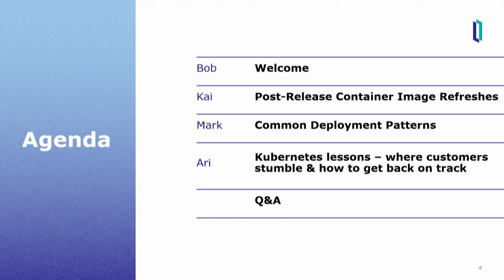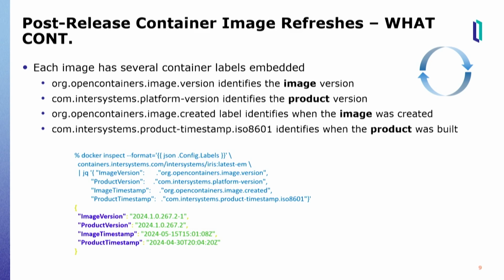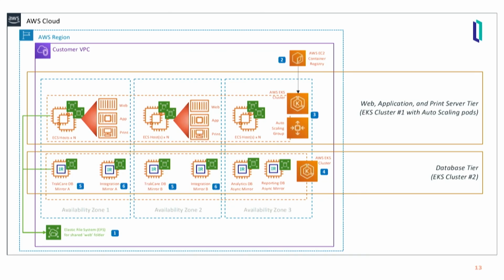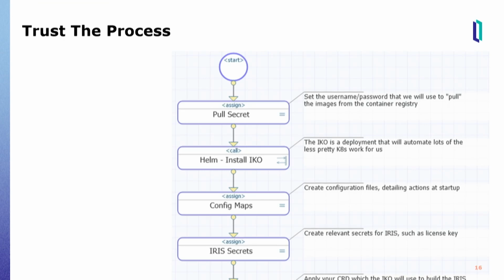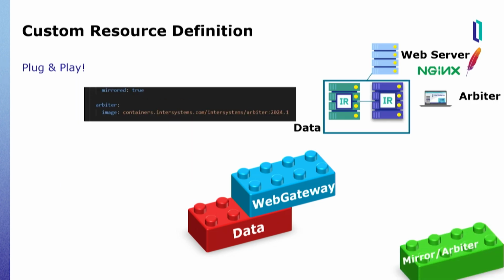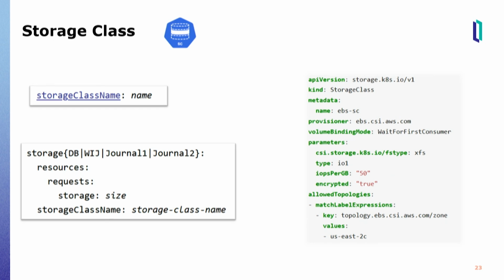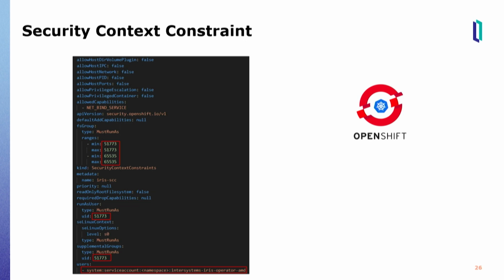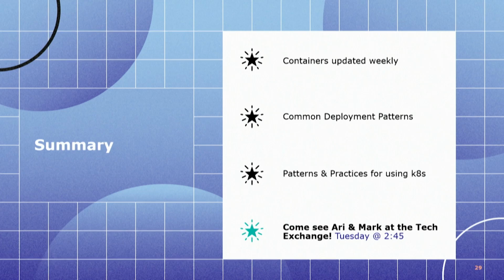Containers & Kubernetes - Proper Use and Lessons Learned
When does it make sense to use containers? How about Kubernetes? Join us to learn about the proper use of containers and lessons learned with Kubernetes deployments, and pitfalls to avoid.

Presenters:
🗣 Mark Bolinsky, Principal Technology Architect, InterSystems
🗣 Ari Glikman, Sales Engineer, InterSystems
🗣 Bob Kuszewski, Product Manager, Developer Experience, InterSystems
🗣 Kai Zou, Manager of Release Engineering, InterSystems

💬 Questions?